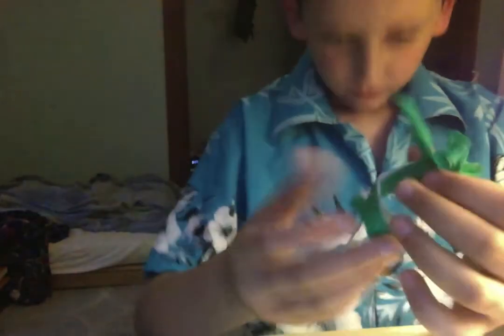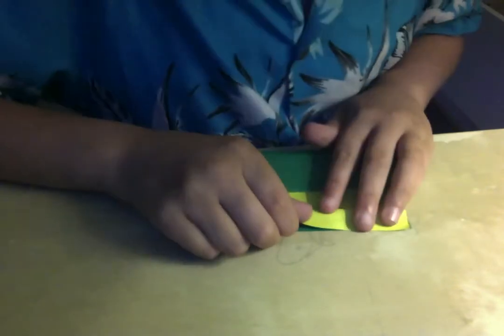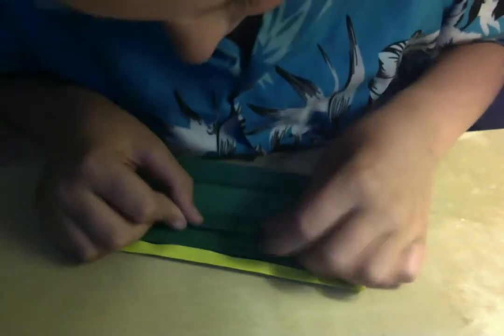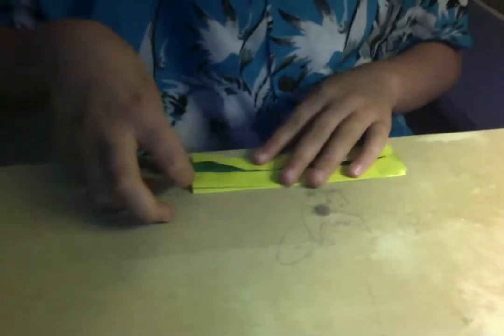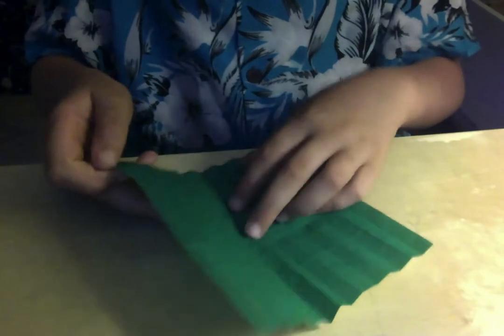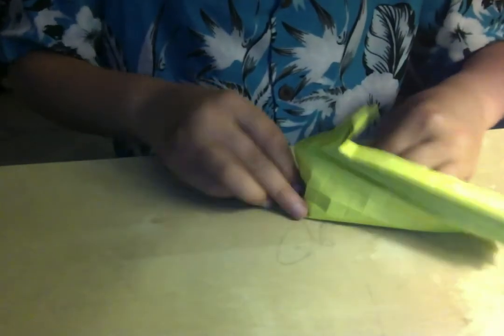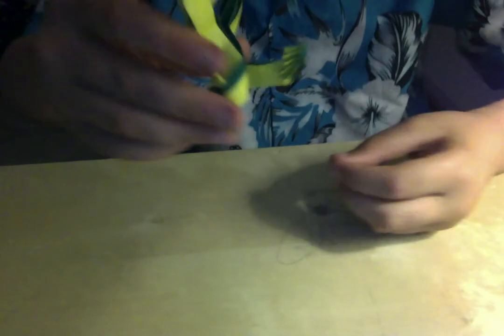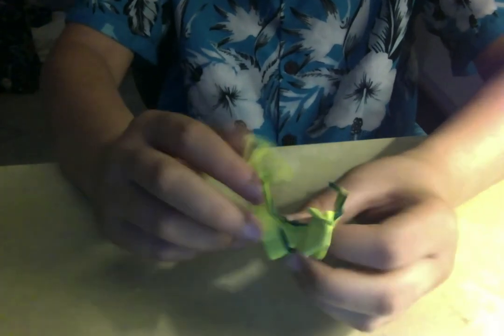origami friendly rattle snake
it is very simple but it has 3 good purposes a fan a ring and a thing to hug